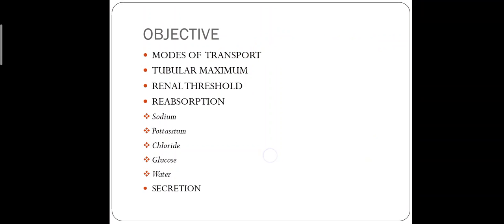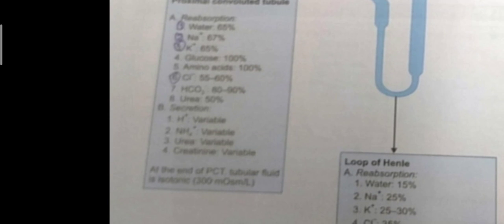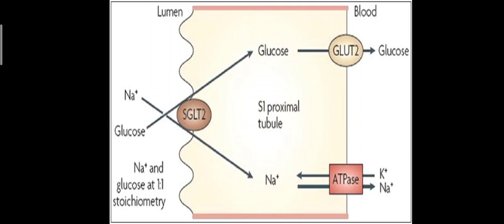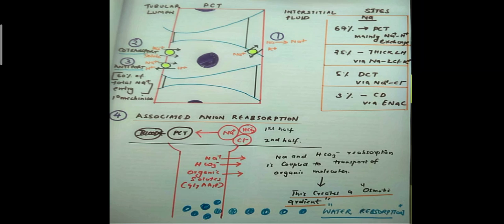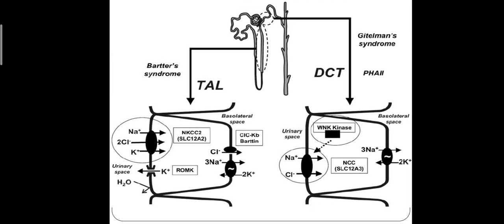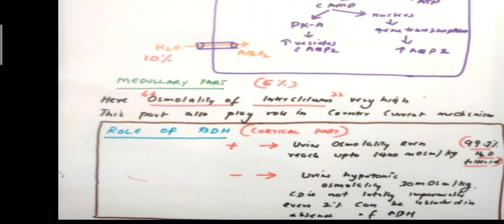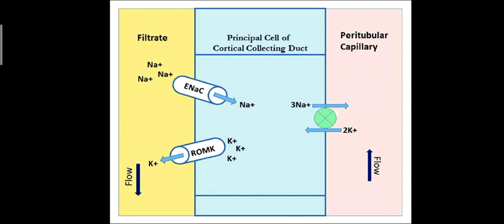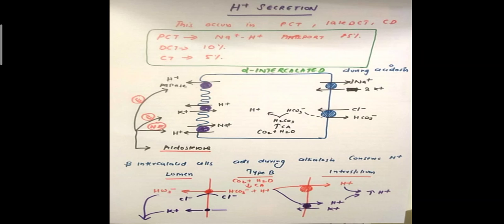Tubular functions,modes of transport, in kidney